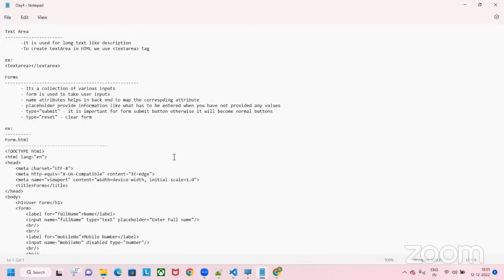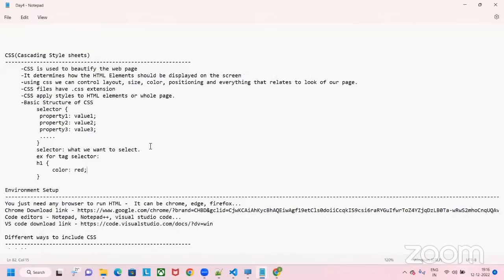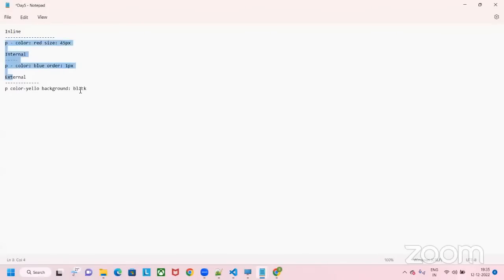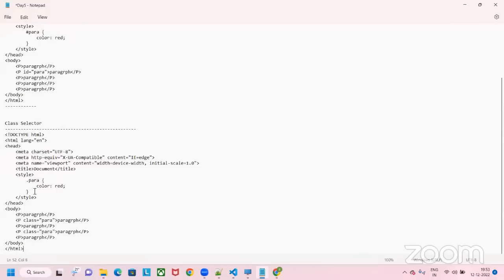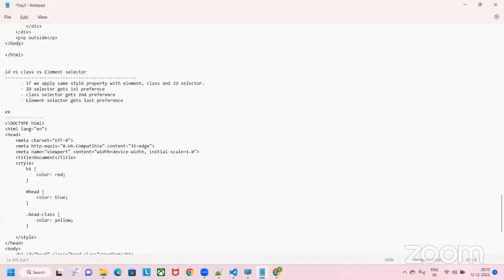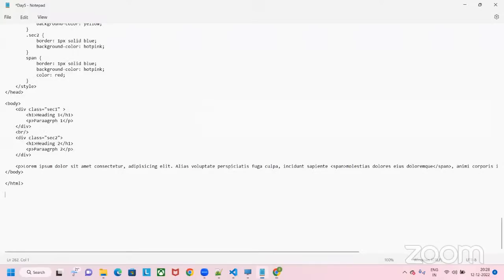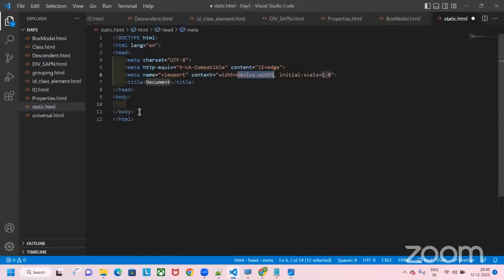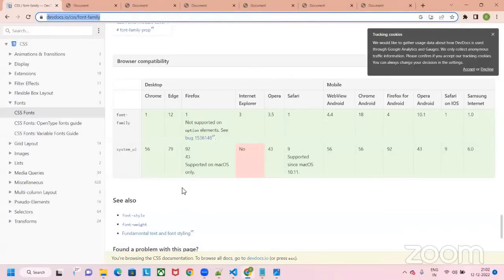Fundamentals of Full Stack Development - EDL Program | Day 6 | ExcelR